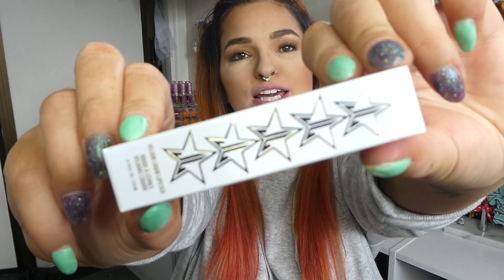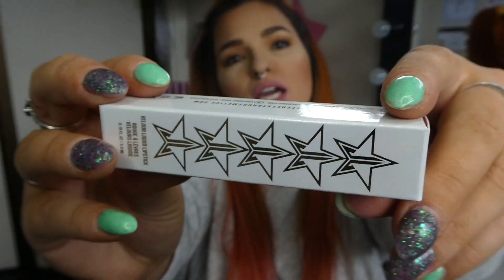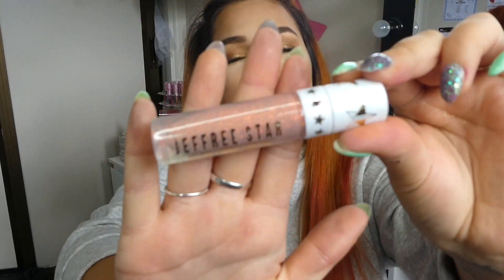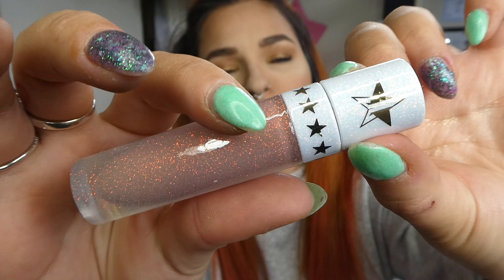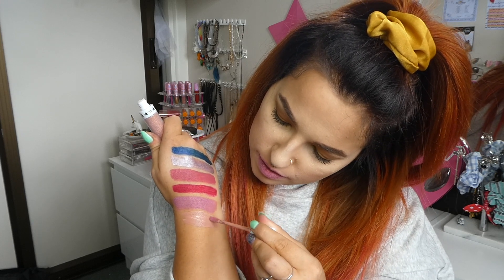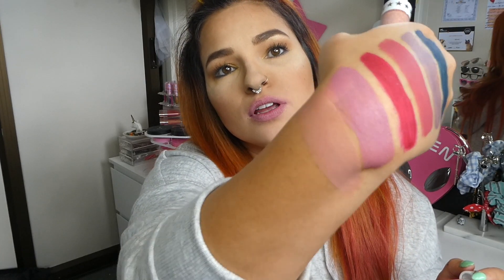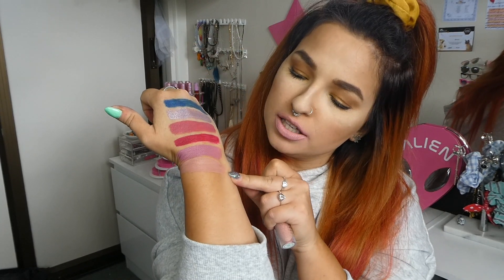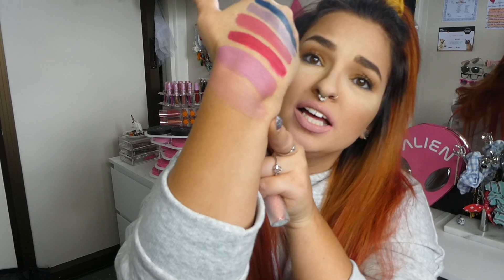Can't Relate Lipstick Review and Swatch | JSC HOLIDAY COLLECTION | Cerise1307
Hmmm what do you guys think of this lipstick? Did you guys get any of the collection?

Codes:

LiveGlam -